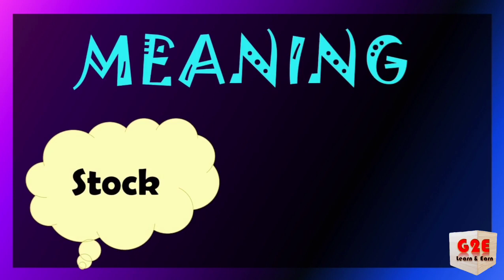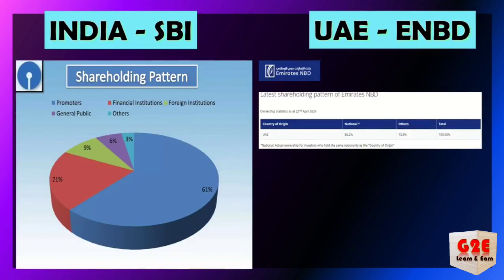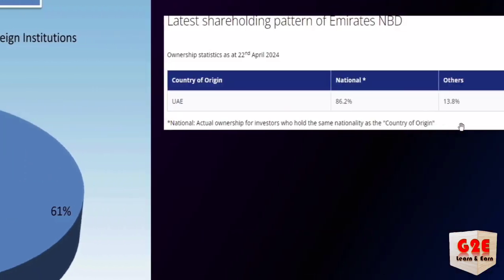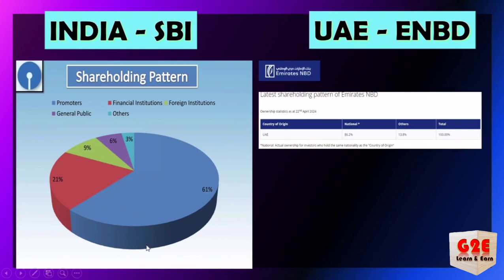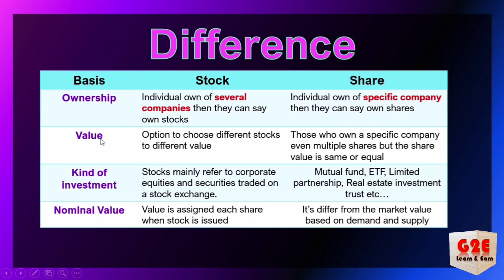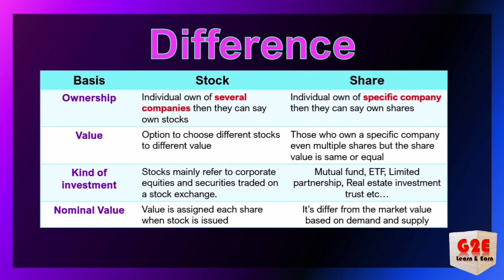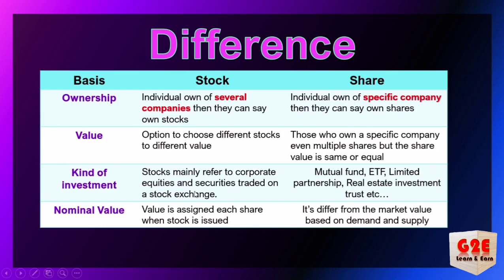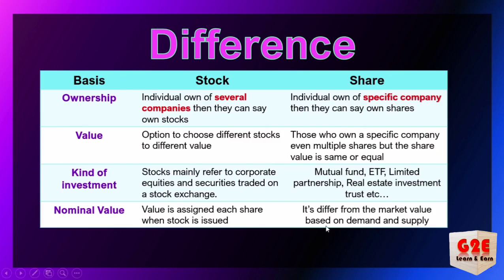Stocks vs Shares: Understanding the Key Differences | Gaintoearn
📈 Discover the fundamental differences between Stocks and Shares in this eye-opening video! Get ready to level up your investing knowledge as we break down essential tips for successful investments in the stock market. 🤑 From understanding stockmarket analysis to navigating the UAE and Indian stockmarkets, this video has got you covered! 💡 Whether you're a beginner or a seasoned investor, this insightful guide will equip you with the tools to make informed decisions in your investment journey. Watch now to elevate your financial literacy game! 💰🚀

In this informative video, we break down the crucial disparities between stocks and shares, explaining how they differ in ownership rights, dividends, and voting privileges. Gain a clear understanding of these essential financial terms and learn how they can impact your investment decisions.